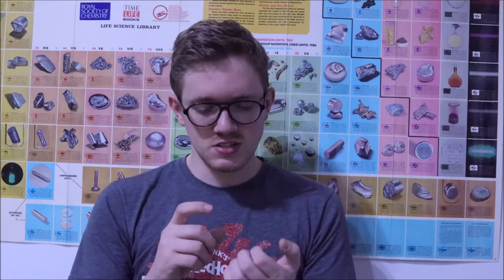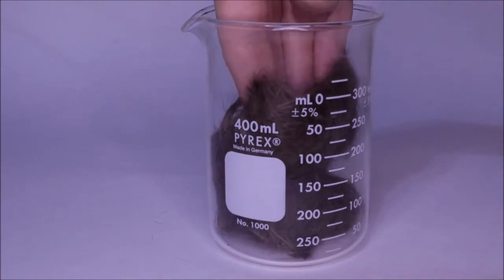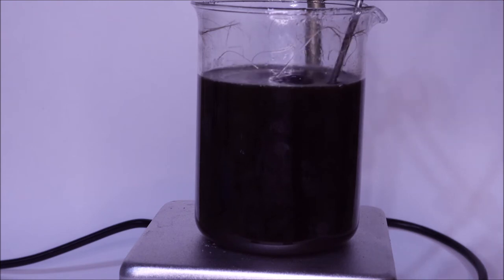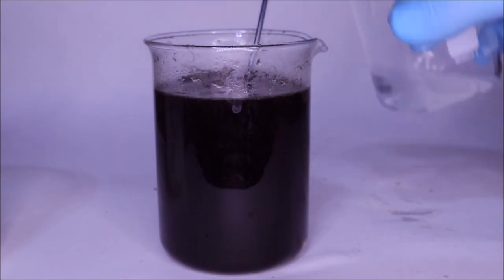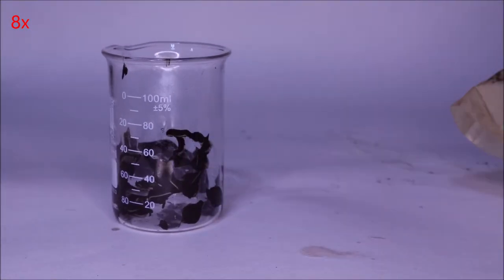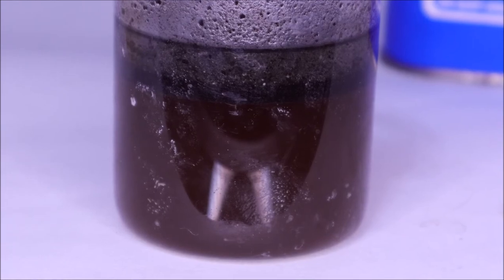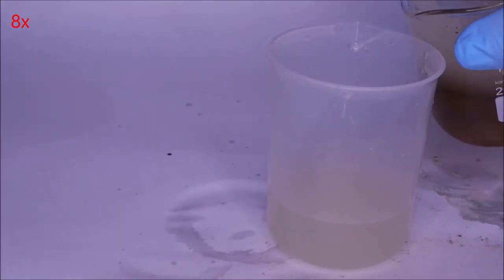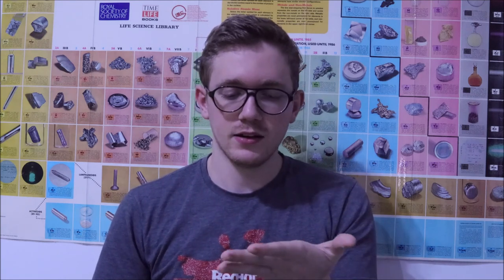Turning my hair into protein powder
This is my biggest challenge yet. This hasn't been done before at home! In order to bulk up, get that mass, I decided to convert my hair into something edible and useful- it ended up being one of my most disgusting videos!

I hope viewers learn something- or have an experience they won't forget. Either way, it's very cool that I get to do science like this!